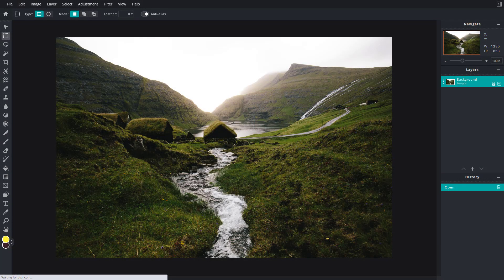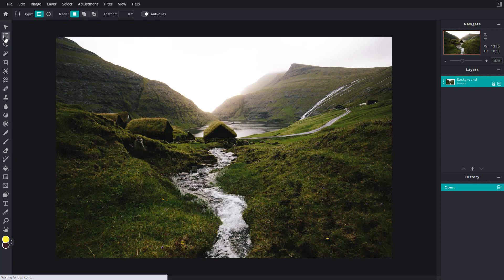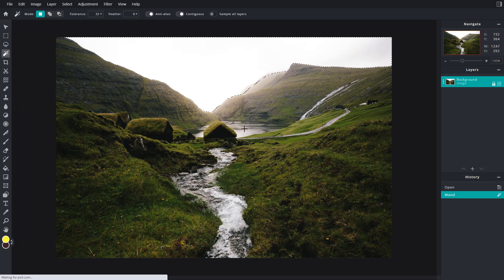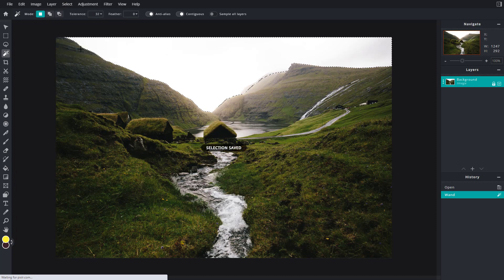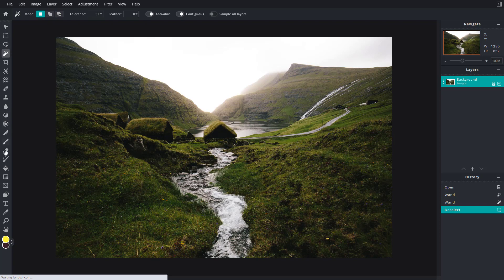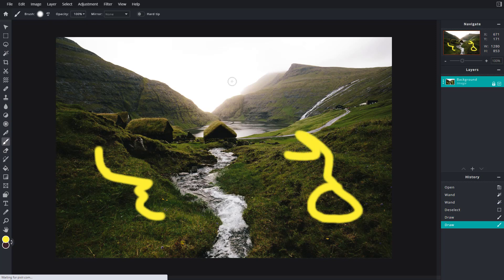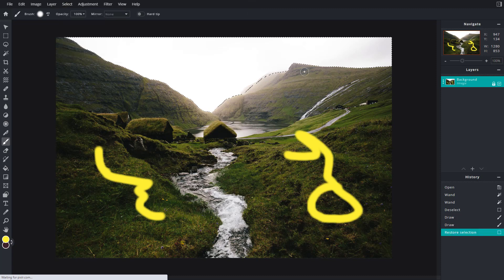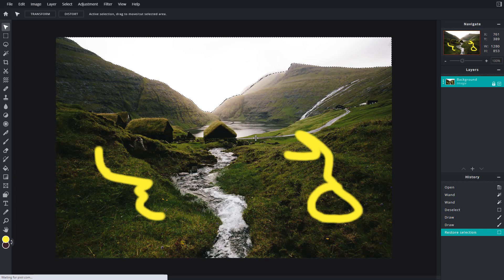Pixlr E Tutorial - Lesson 67 - Save Selection and Restore Selection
In this tutorial, we will be discussing about Save Selection and Restore Selection in Pixlr E